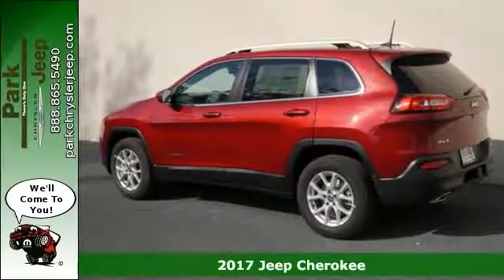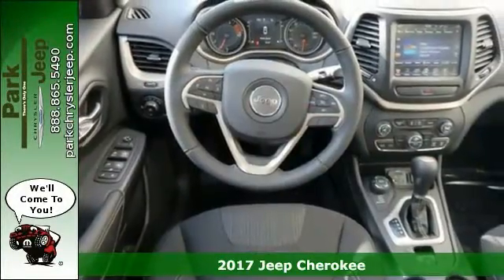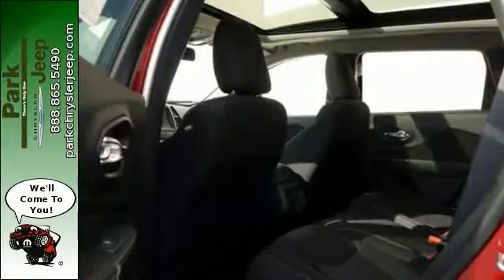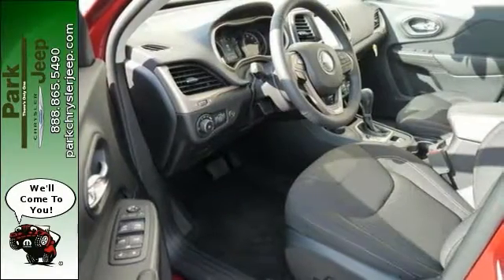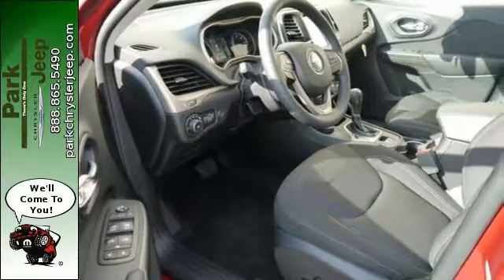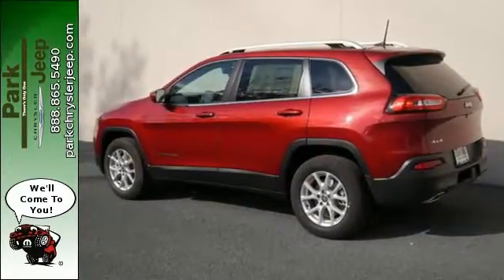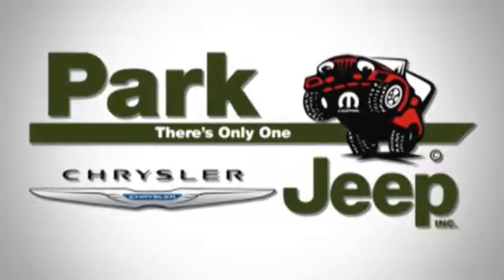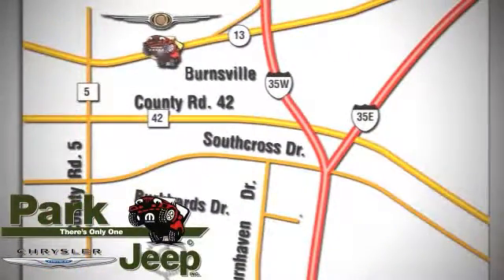New 2017 Jeep Cherokee Minneapolis MN Burnsville, MN NT59370 - SOLD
Year: 2017
Make: Jeep
Model: Cherokee
Trim: Latitude
Engine: 3.2L V6
Transmission: Automatic 9-Speed
Color: Deep Cherry
Interior: Black
Stock #: NT59370
VIN: 1C4PJMCS4HW506746
2017 with Optional equipment includes: Comfort/Convenience Group Power Front/Fixed Rear Full Sunroof Engine: 3.2L V6 24V VVT w/ESS Cold Weather Group Radio: Uconnect 8.4 Trailer Tow Group... Standard features include: Bluetooth Remote power door locks Power windows with 2 one-touch Automatic Transmission 4-wheel ABS brakes Air conditioning Cruise control Audio controls on steering wheel Xenon headlights Traction control - ABS and driveline Head airbags - Curtain 1st and 2nd row Passenger Airbag Tilt and telescopic steering wheel Power mirrors 4 Doors Four-wheel drive Front fog/driving lights Compass External temperature display Tachometer Trip computer Video Monitor Location - Front Speed-proportional power steering Overhead console - Mini with storage Clock - In-radio display Front seat type - Bucket Reclining rear seats Split-bench rear seats Intermittent window wipers Privacy/tinted glass Rear spoiler - Lip Rear wiper Roof rack - Rails only AC power outlet - 1 Tire pressure monitoring system 4WD Type - Automatic full-time Daytime running lights Dusk sensing headlights Stability control - Stability control with anti-roll Knee airbags - Driver and passenger... MSRP of $35670. See our Park Difference with this Deep Cherry Jeep Cherokee with Black Interior and Automatic 9-Speed Transmission. At Park Chrysler Jeep we give you our Best Price First with Internet Prices* that apply to everyone! We are Family Owned since 1957 we serve customers all over the Minneapolis/St. Paul Metro Area and we have an Exclusive Unlimited Mile Powertrain Warranty on new vehicles!*** Our staff has been hand picked to make sure you have the fastest most fantastic buying experience possible. We take all trades and have over 30 Lenders. We'd love to see your vehicle and even if you don't buy from us we'll give you a no obligation bid for your car! How comforting is it knowing you are always prepared with this able SUV... NEW LOW PRICE*** New

Address:
1408 W. Hwy. 13